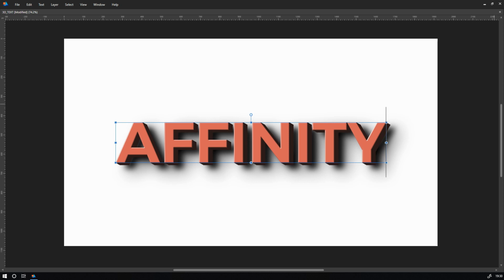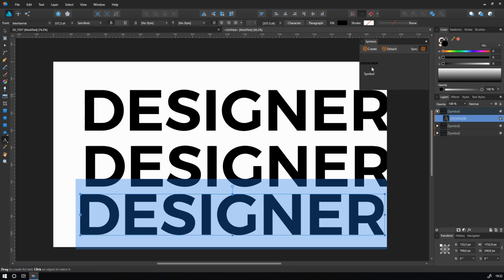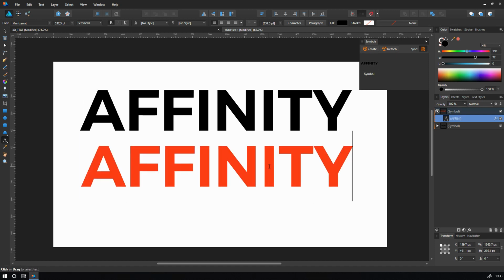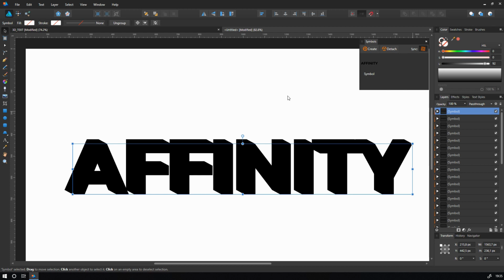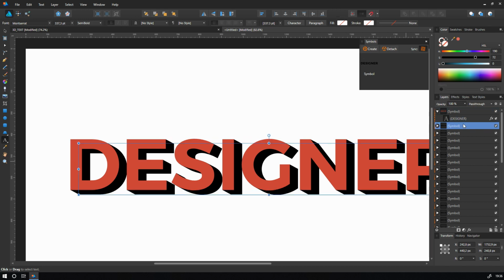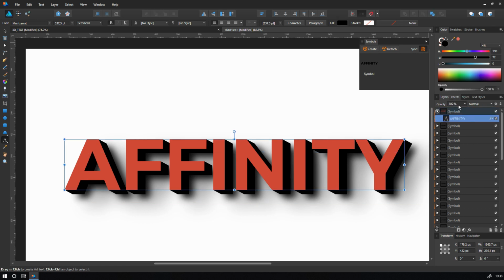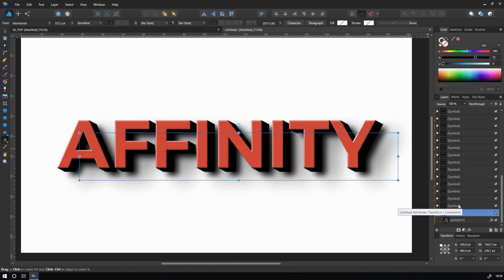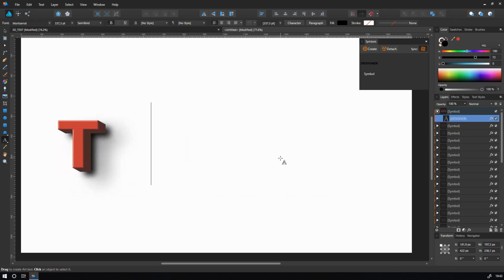AFFINITY DESIGNER - EDITABLE 3D TEXT